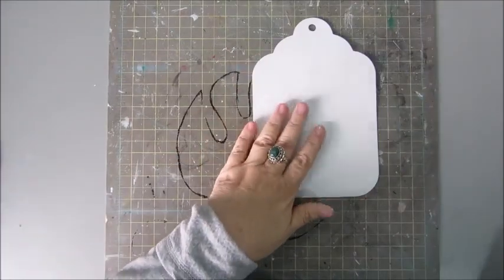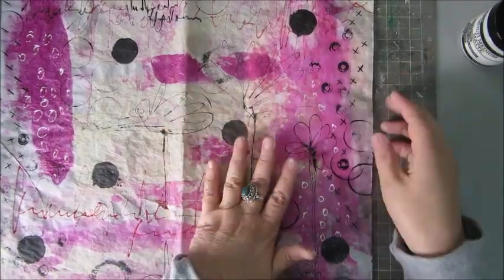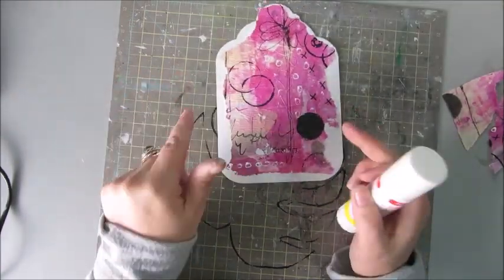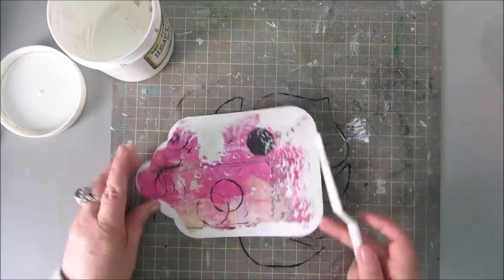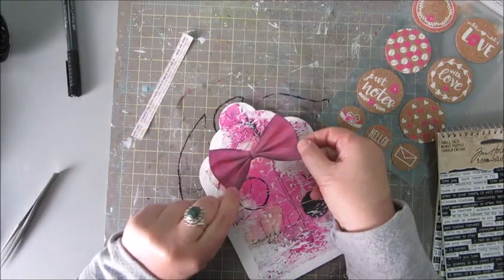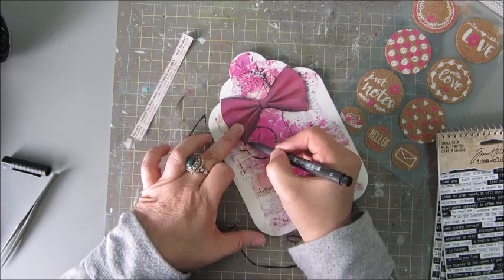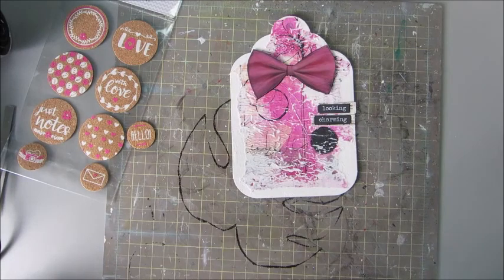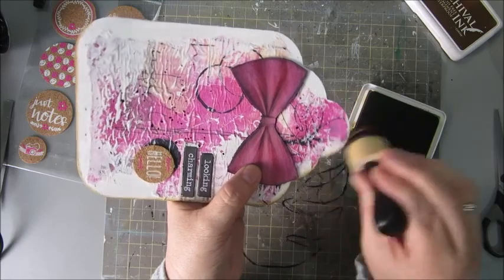Real Time Video #100 Things Challenge # 4 Tag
Have fun watching! Hope you like it.